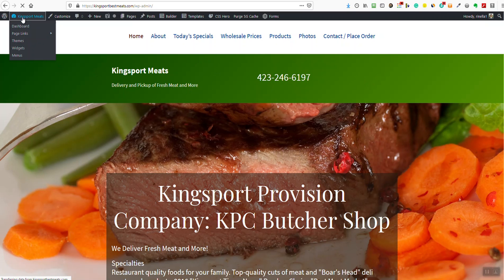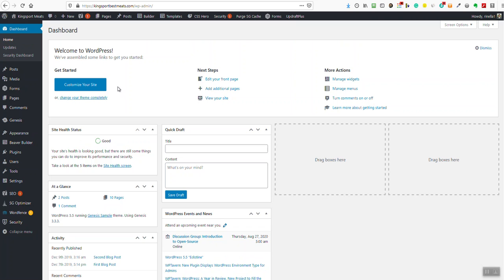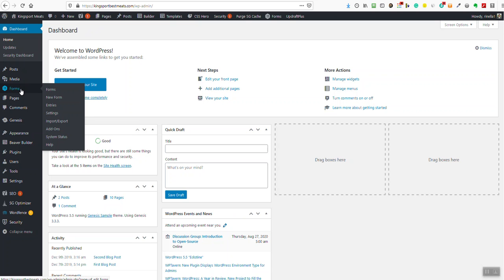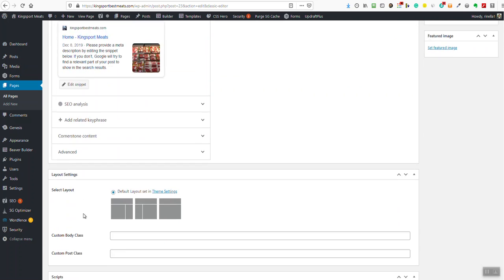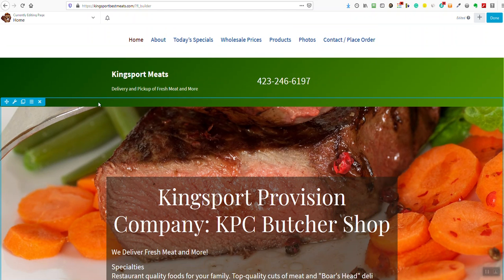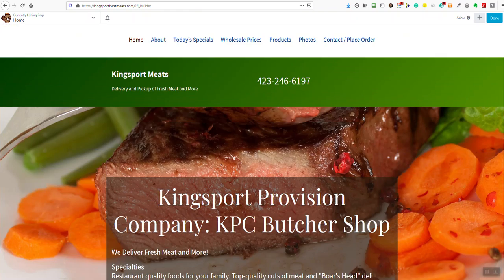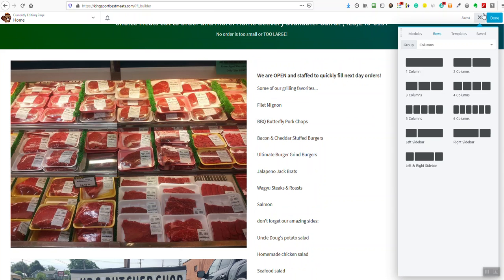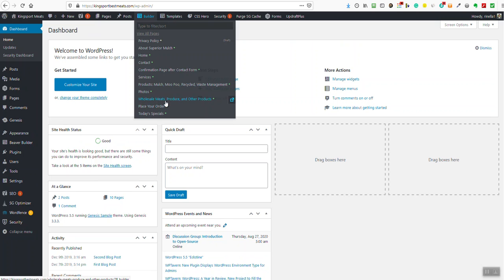Doug Kingsport Best Meats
Doug Kingsport Best Meats Video about How to Edit a Website using Beaver Builder and WordPress. Introduction